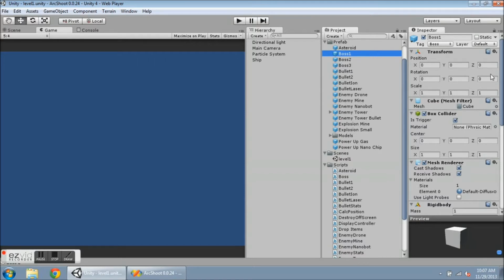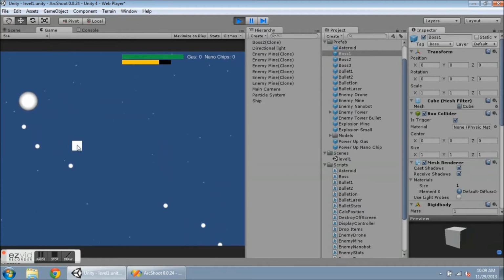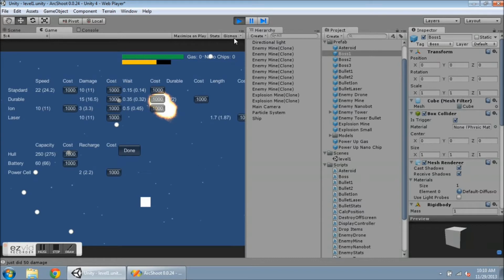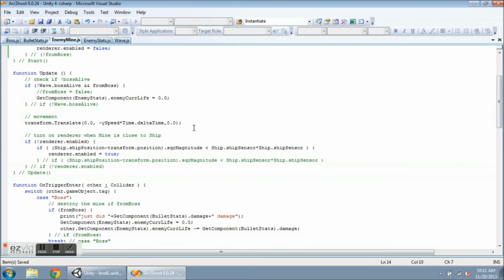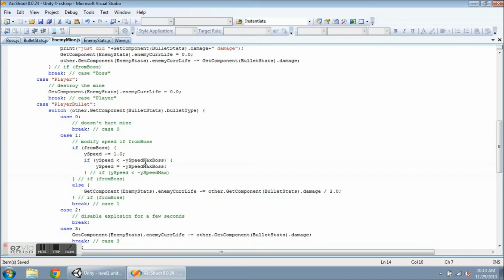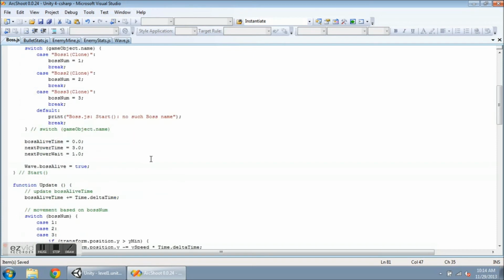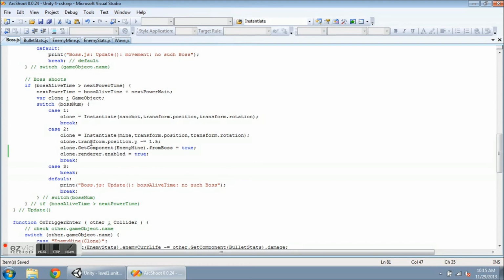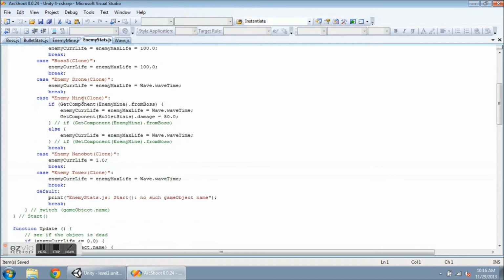ArcShoot #26: How to Script AI for Multiple Bosses in Unity3D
I've added Boss2. Its power is to drop Enemy Mine prefabs, but with different logic than the randomly appearing Mines during waves. These Mines start visible and can be shot with a particular bullet (Durable Bullet) to change their direction. Boss2 can only be killed by redirecting mines to collide with it.

This video is part of my ArcShoot video game development series in Unity3D. For other game news, visit strategerygames.com.